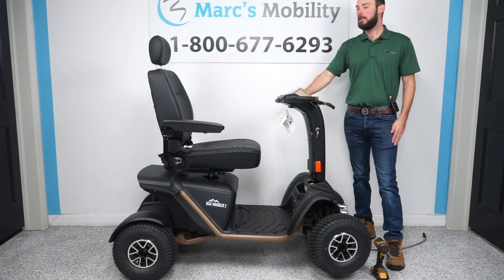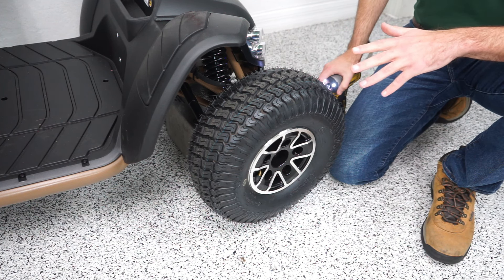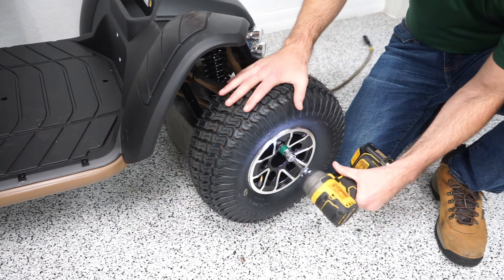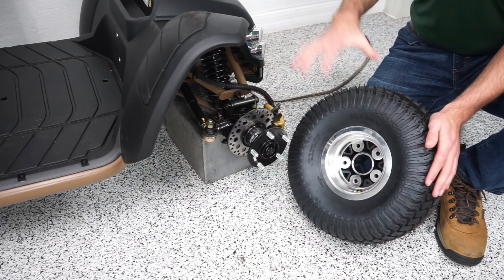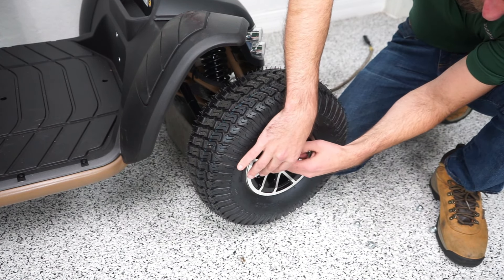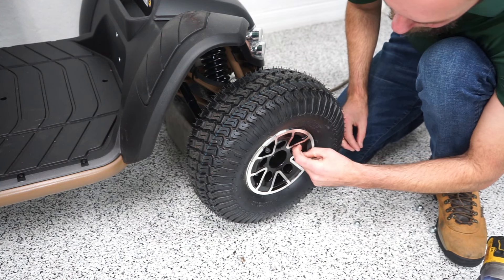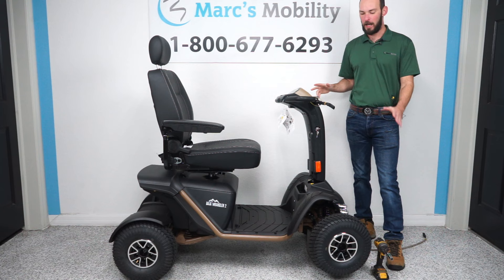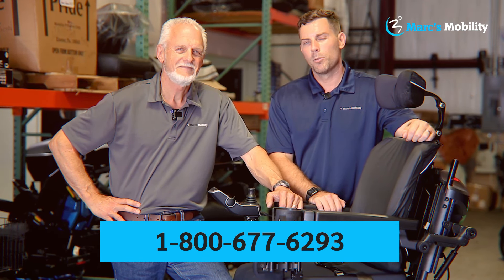Baja Wrangler 2 - How to Change the Wheels - Tire Replacement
The Wrangler® mobility scooter is top-notch for getting out and about. The Baja Wrangler 2 model has a strong drivetrain, heavy-duty suspension, and tough tires that can handle any terrain. It can go up to 26.6 miles on a single charge, allowing you to explore the outdoors for a long time. The mobility scooter has a weight capacity of 350 lbs, a top speed of 11.4 mph, and a 29.4-mile range per charge at 200 lbs. It's designed for extreme outdoor conditions, with powerful suspension, bright lighting, and dual hydraulic brakes. This scooter is rugged and durable, making it perfect for outdoor use.